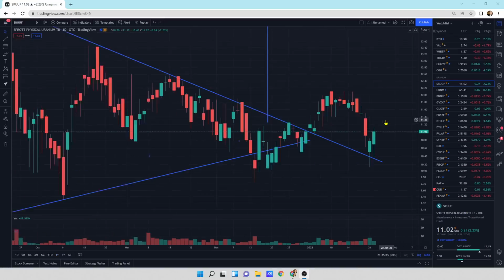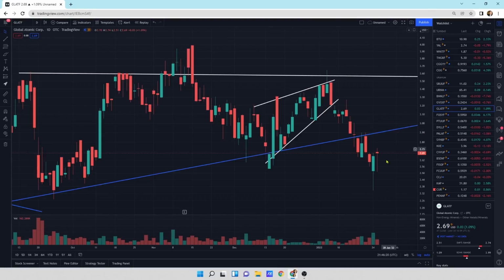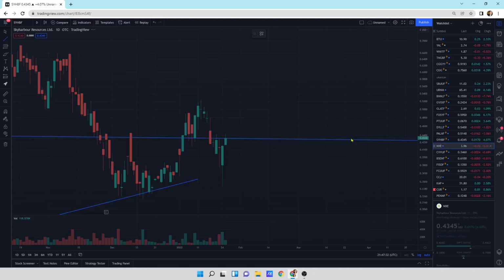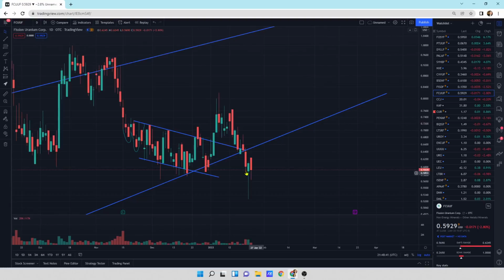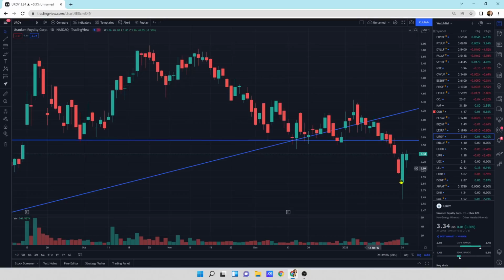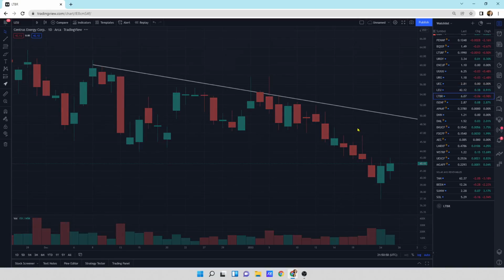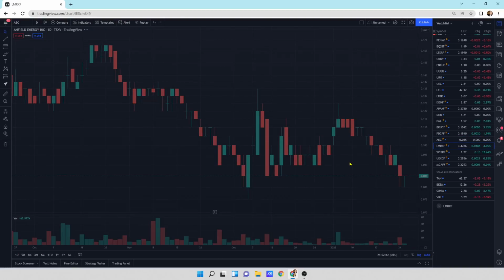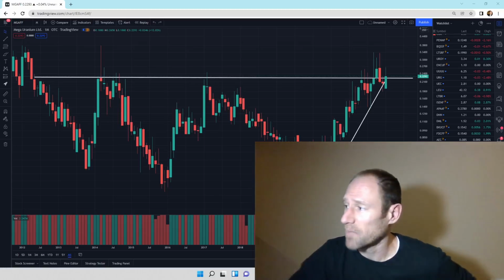Uranium Update: Technical Analysis: Still Looks Good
Uranium still looks good and will probably head sideways to higher and hopefully we can get moving here to the upside. still some downside momentum may need to be worked off so we could get some sideways chop before a move higher.